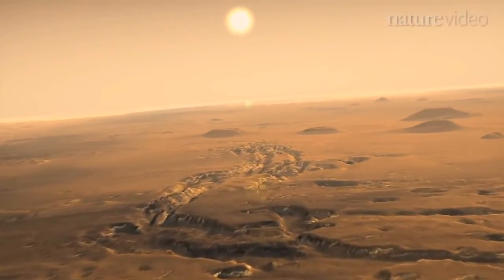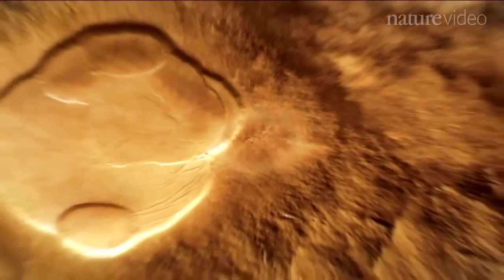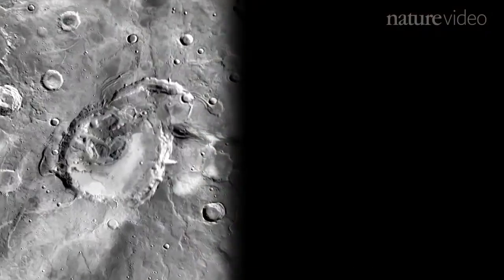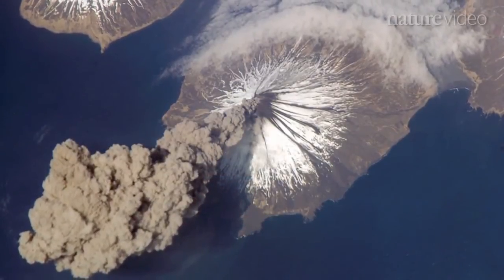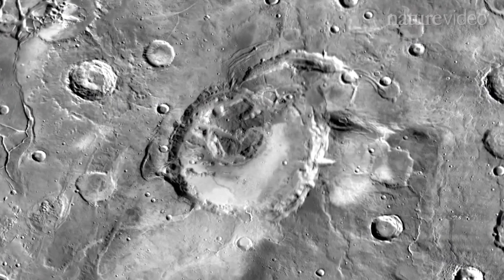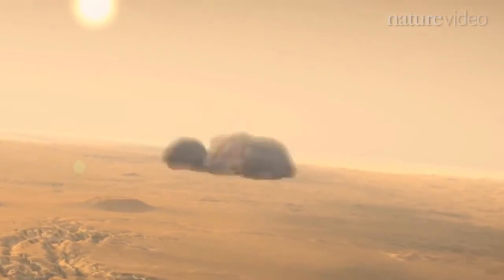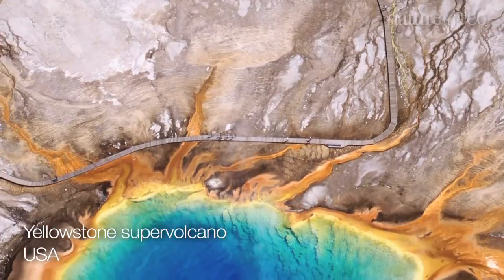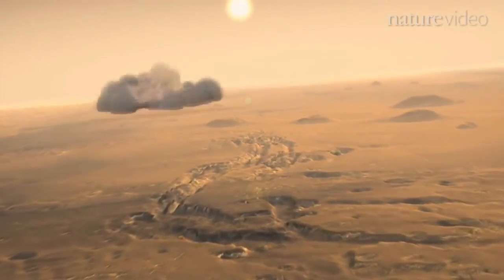Supervolcanoes Found On Mars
Out of this world: giant supervolcanoes found on ancient Mars

Titanic eruptions may have played critical role in formation of planet's early atmosphere millions of years ago

Giant "supervolcanoes" that could eject 1,000 cubic kilometres of material in one massive eruption -- about 200 times the size of the Mount Pinatubo eruption in the Philippines in 1991 -- has been discovered on Mars.

Scientists said that the supervolcanoes, which are now extinct, may have played a critical role in the formation of the planet's early atmosphere many millions of years ago when the planet could have supported microbial life-forms.

Features typical of supervolcanoes, which erupt suddenly with immense energy and do not leave cone-shaped mountains behind like the more slowly erupting volcanoes on Earth, have been discovered in an area of Mars not previously thought to be volcanic, said Joseph Michalksi of the Natural History Museum in London and the Planetary Institute in Tucson, Arizona.

"The atmosphere of any planet including our own comes largely from volcanic outgassing. If we want to know about the early phase of that we need to know about these early volcanoes and this discovery gives us an early window into that process," Dr Michalski said.

One of the examples of a Martian supervolcano is the Eden Patera, an irregularly-shaped crater in an area of Mars called the Arabia Terra. Discovering such supervolcanic structures "fundamentally changes how we view ancient volcanism on Mars", said Dr Michalksi, who led the study published in the journal Nature.

"Many Martian volcanoes are easily recognised from their massive shield-shaped structure, similar to what we see in Hawaii. But, these are relatively youthful features on Mars and we have always wondered where the ancient volcanoes are. It is possible that the most ancient volcanoes were much more explosive and formed structures similar to what we now see in Arabia Terra," Dr Michalksi said.
"It makes sense that supervolcanoes might have been more common on ancient Mars, particularly if the ancient crust was thinner than it is now. This would allow magma to rise to the surface more quickly, before it could release gases within the crust," he said.

"If future work shows that supervolcanoes were present more widely on ancient Mars, it would completely change estimates of how the atmosphere formed from volcanic gases, how sediments formed from volcanic ash and how habitable the surface might have been.
Volcanism is the thread binding nearly every aspect of Mars' geologic evolution. The better we understand volcanism on Mars, the better we can understand the planet as a complex system," he added.

Supervolcanoes also exist on Earth, such as at Yellowstone National Park in Wyoming and Toba in Indonesia, which erupted about 73,000 years ago and caused a period of extensive global cooling for many years.